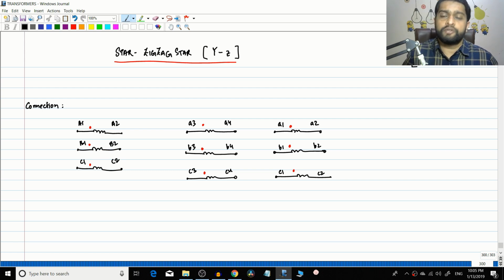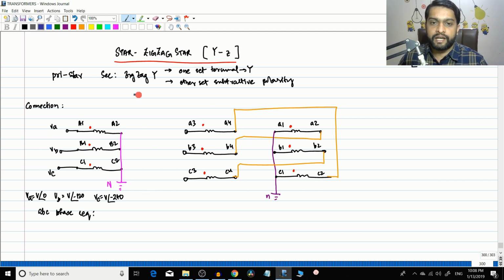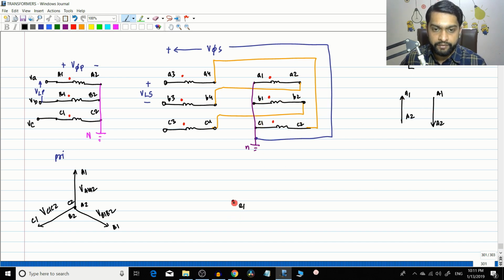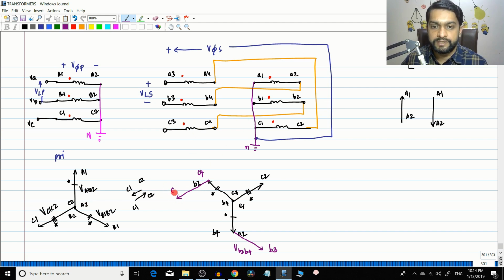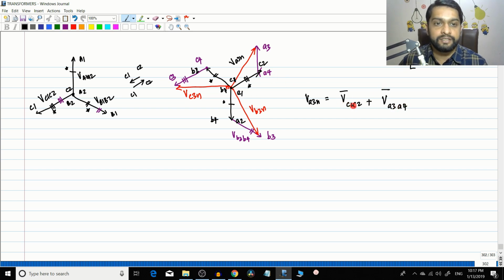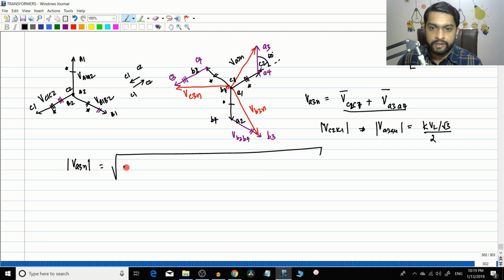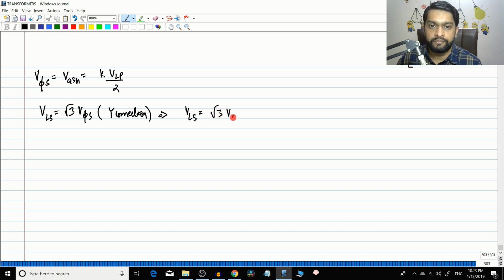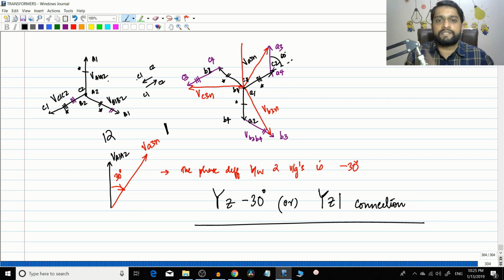3 PHASE TRANSFORMER #15 - STAR - ZIGZAG STAR CONNECTION ( PART 1 )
LET US DISCUSS THE STAR ZIGZAG STAR CONNECTION IN THIS VIDEO